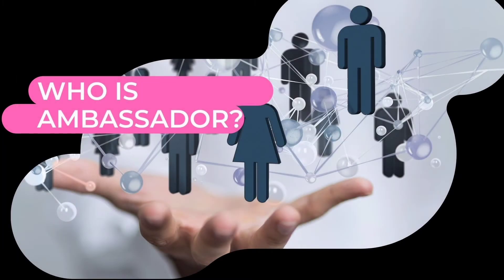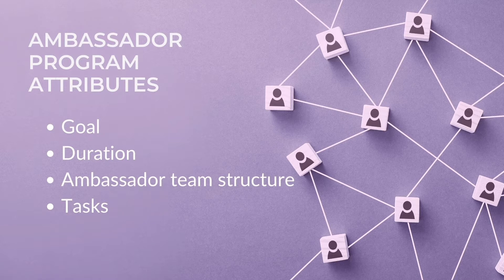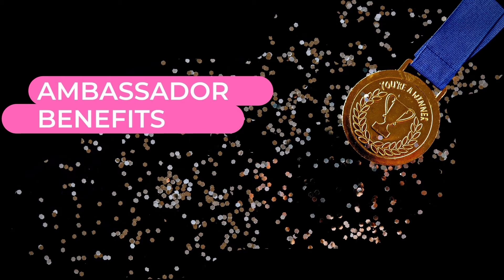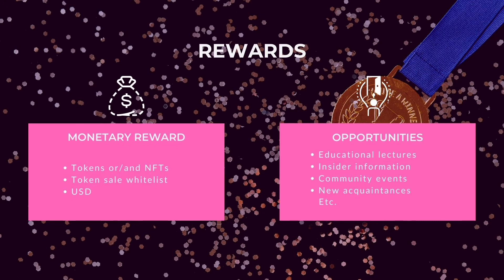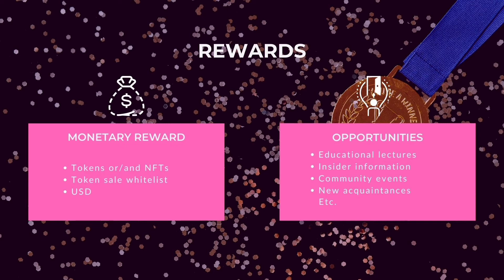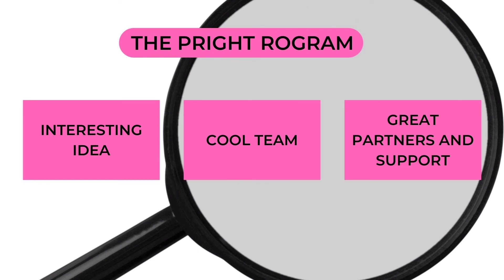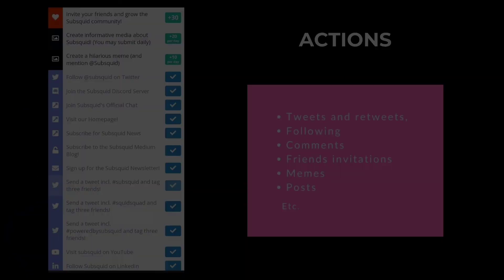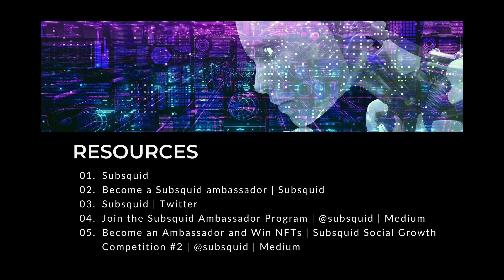How to become an ambassador? Everything you should know + Subsquid ambassador program.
In this video, I decided to tell you how to become a crypto ambassador. I am talking about application preparation, what tasks you should know to do, how to find a program. As an example, I will take Subsquid. I am not Subsquid ambassador, but  this program differs from others I’ve applied to, so I have decided to tell you more details, the way you could know what to expect in also this kind of programs.